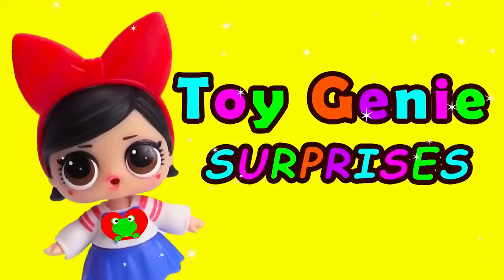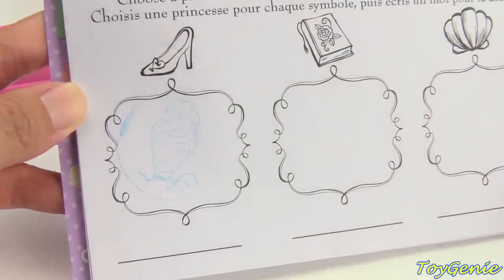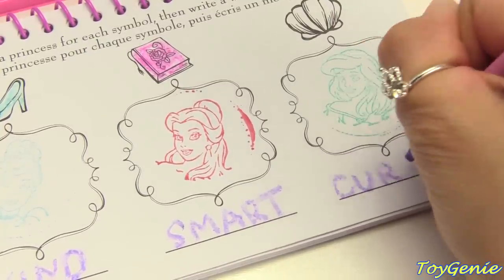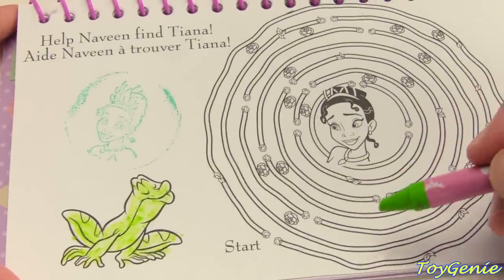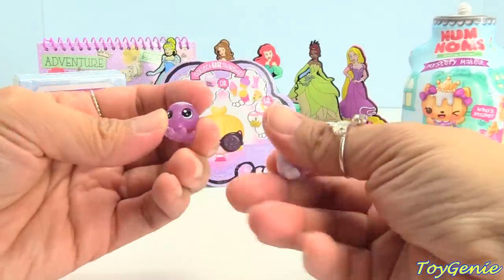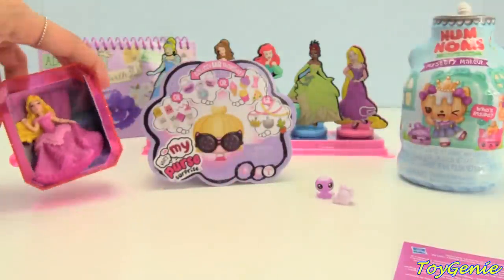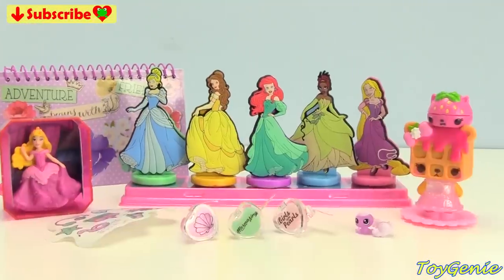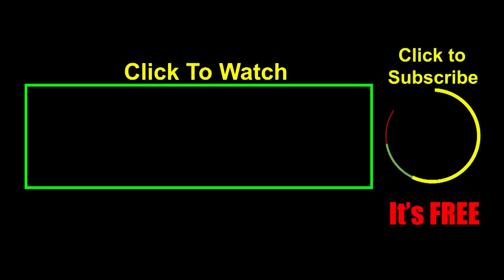Princess Deluxe Stamp Art Set Coloring Pages and Games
Princess Deluxe Stamp Art Set Coloring Pages and Games with Toy Genie in Genieland.  In this Princess Deluxe Stamp Art set, there are 5 Princess stamps.  They include Cinderella, Ariel, Rapunzel, Belle, and Tiana plus a colorful stamp pad.